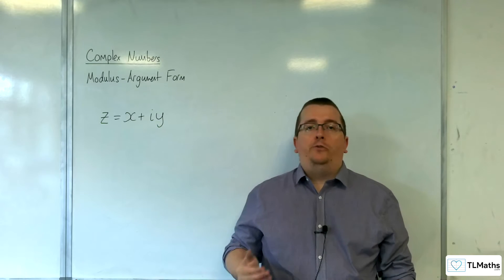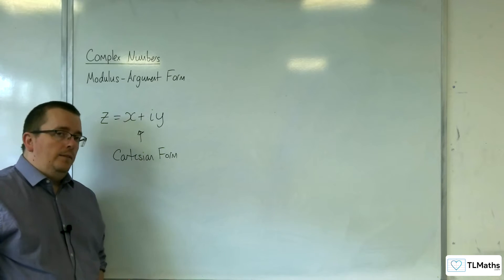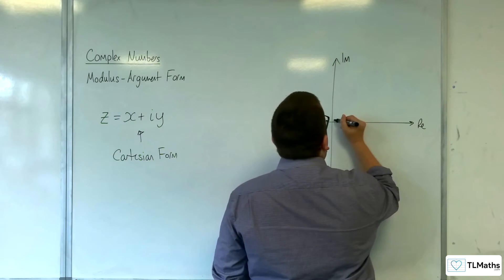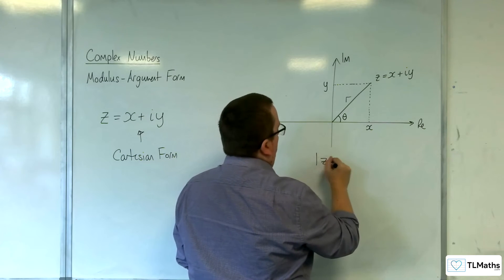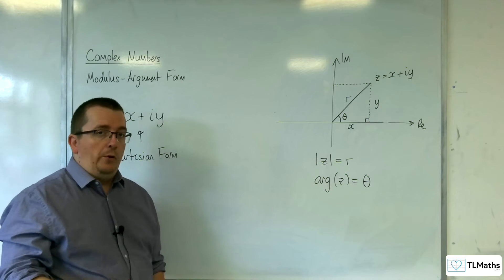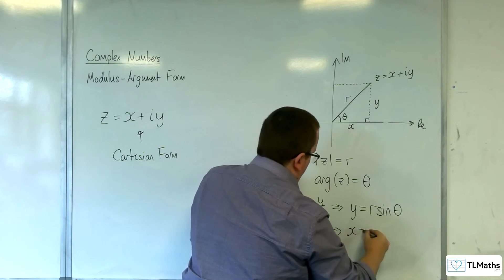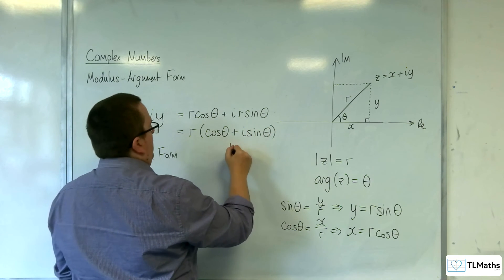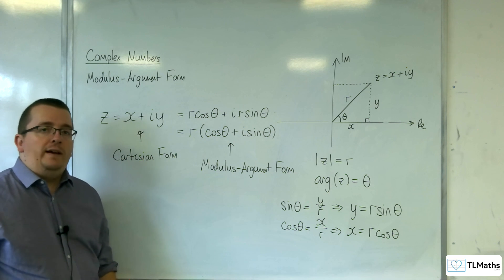A-Level Further Maths B5-03 Complex Numbers: Introducing Modulus-Argument Form